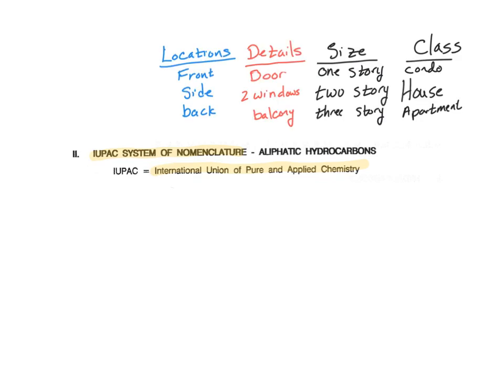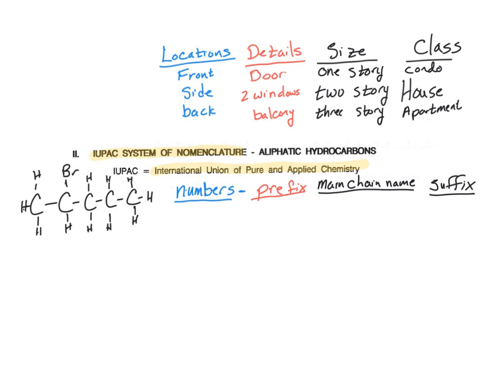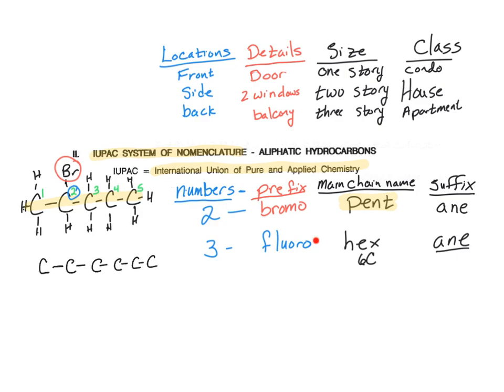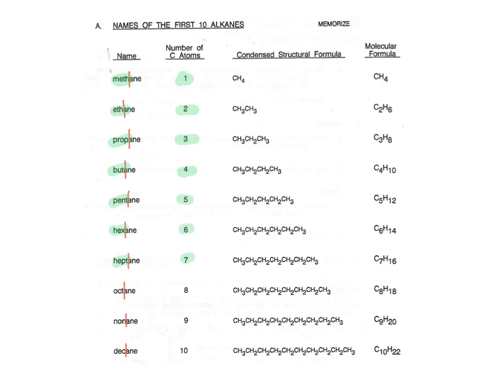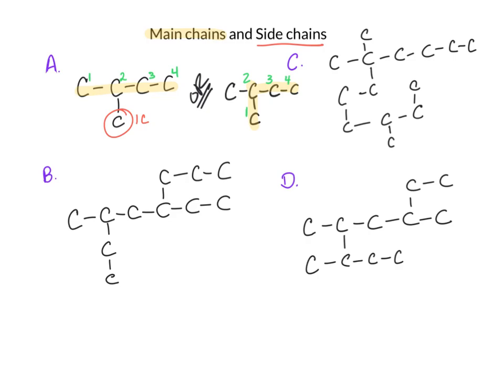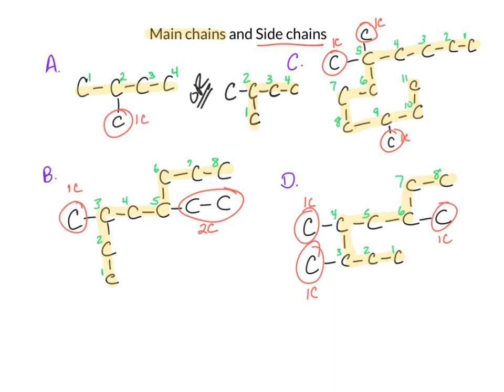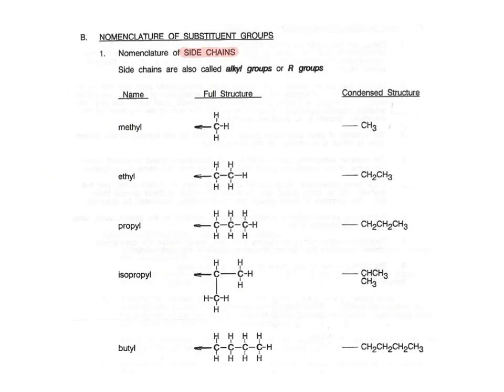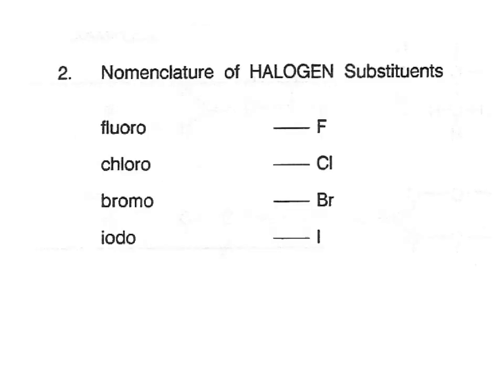100U4p4 org count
Main chains and side chains in organic naming.